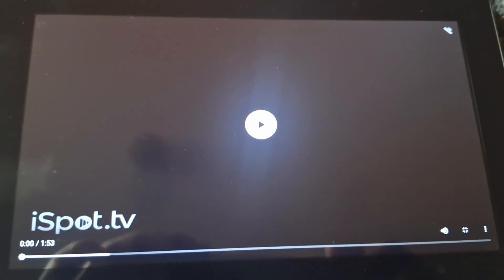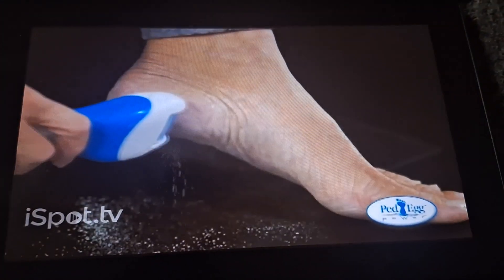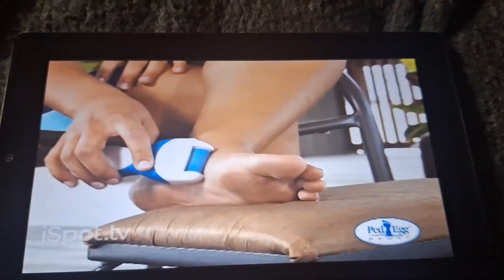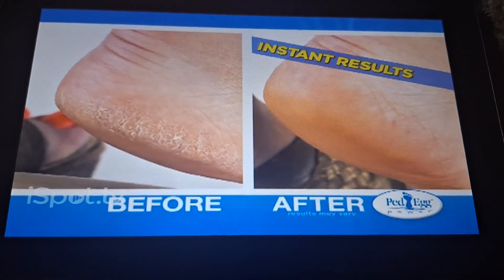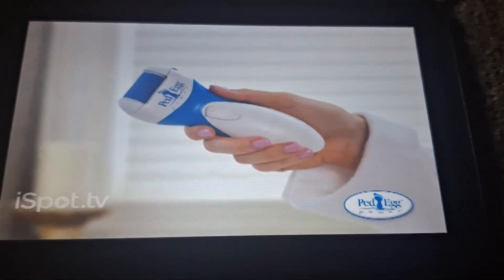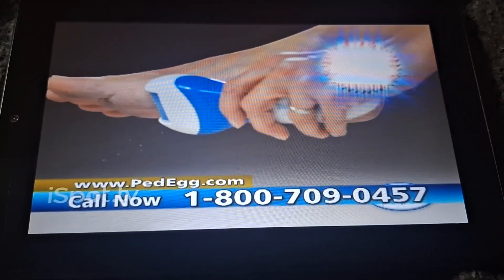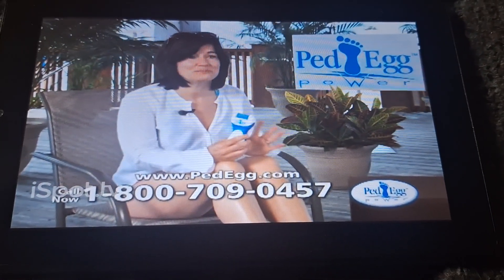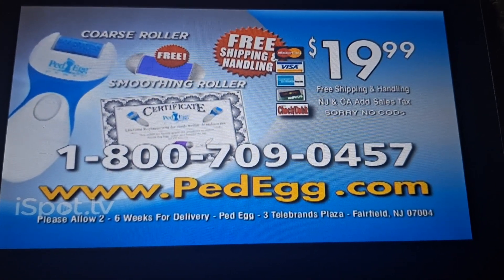Ped Egg Power Commercial (2015)